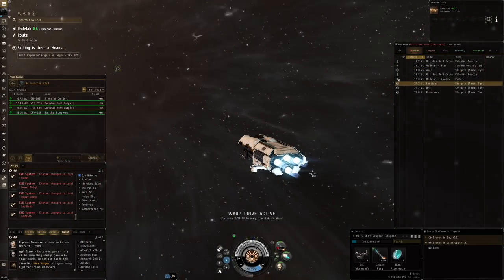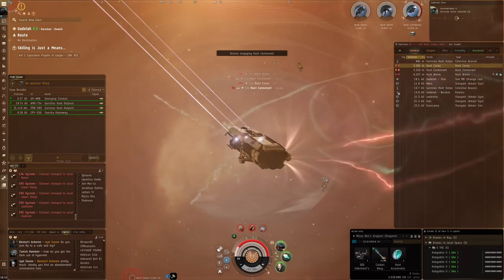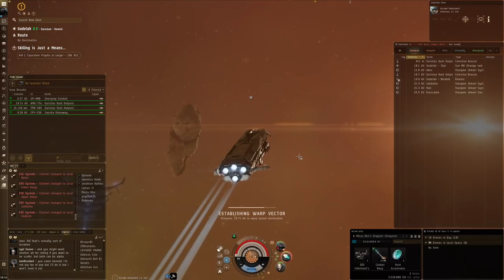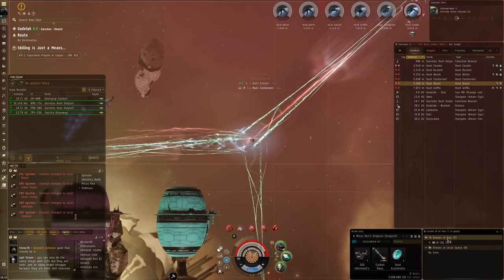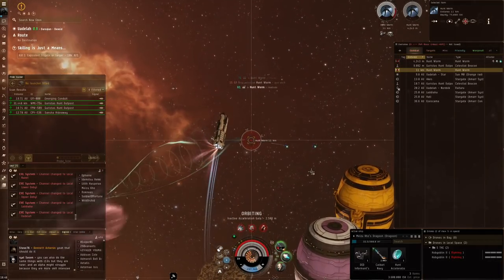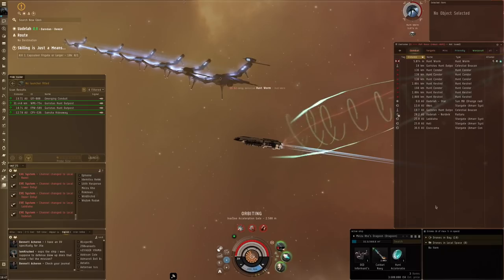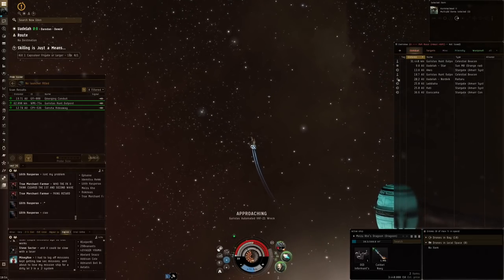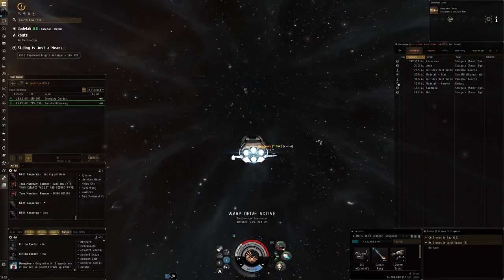EVE Online - Dragoon hunter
I found my ship for the Hunt but the Serpentis don't like drones.

I was flying:
[Dragoon, Meizu Kho's Dragoon]
Damage Control II
Energized Kinetic Membrane II
Energized Thermal Membrane II

Caldari Navy Mjolnir Light Missile x2260